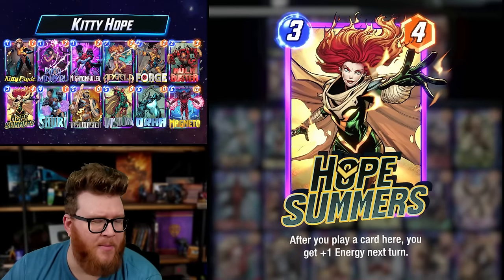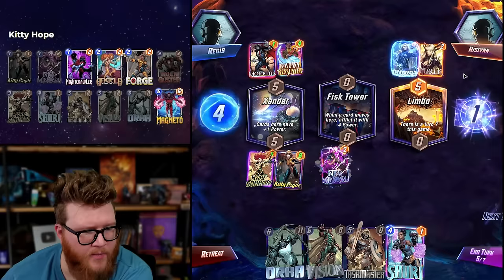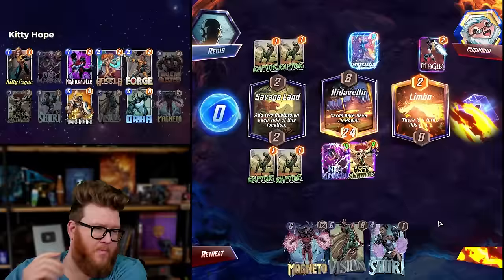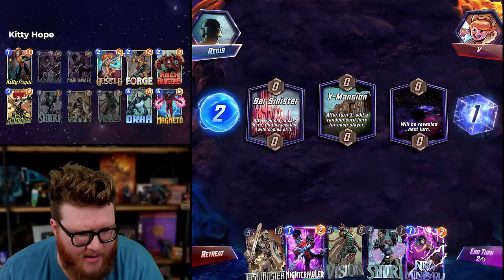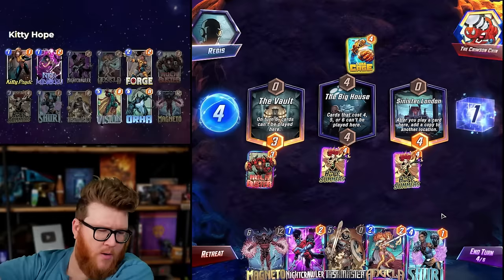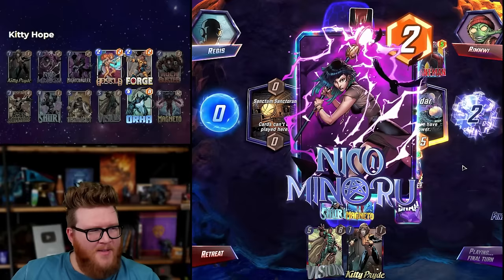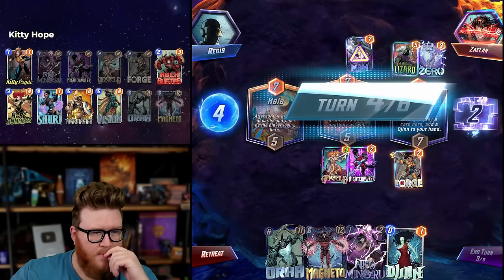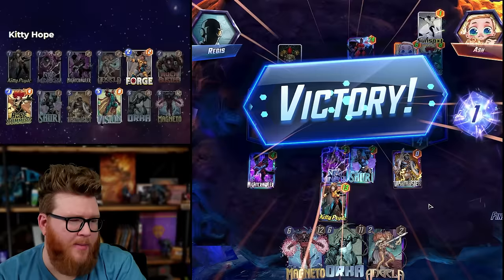SUPER HUGE STATS with Shuri Hope Summers.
Hope Summers looks like a really promising card so far, landing in a variety of different decks early in the new season. In this list, I tried her out with Shuri and Kitty Pryde, and it worked really well for me.

Power Estimate: I had a strong 71% win rate with this one through my first 35 games, but that includes a handful of bot games from the pre-infinite ladder, so it's hard to know exactly where this lands against exclusively real competition. It did feel surprisingly consistent and packed some really high power totals, and I'd like to see if this is indeed a viable way to play Hope and Shuri once more data rolls in.

Video Chapters
0:00 Deck Introduction
3:49 Deck Gameplay

Marvel Snap | SUPER HUGE STATS with Shuri Hope Summers.